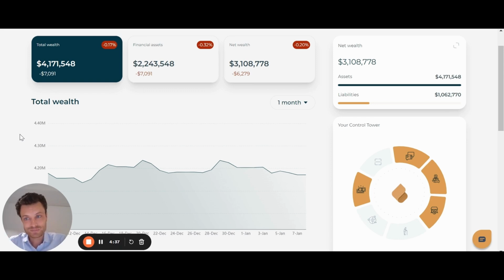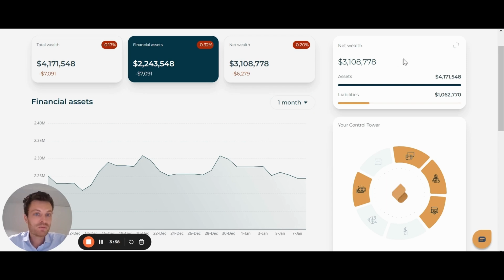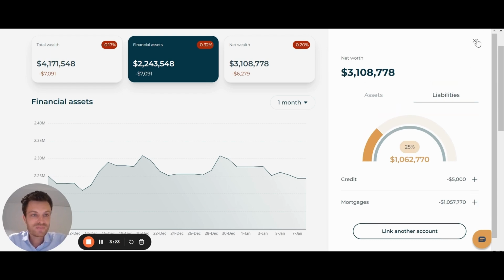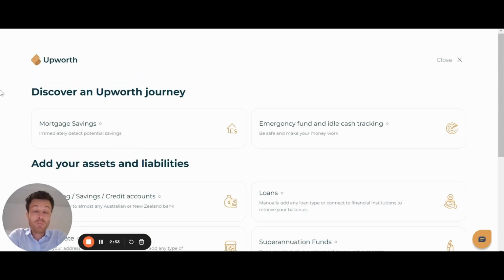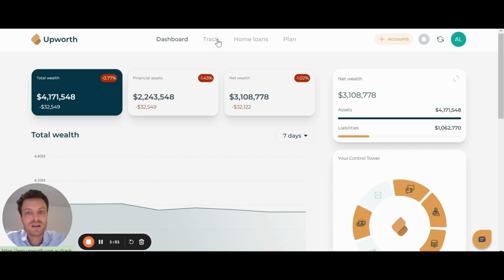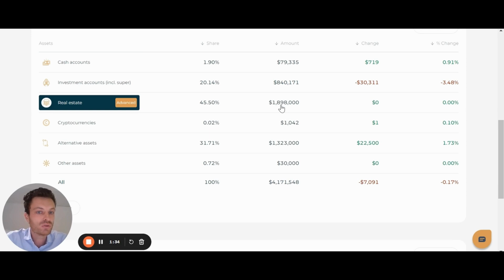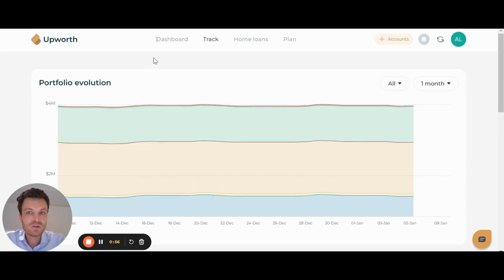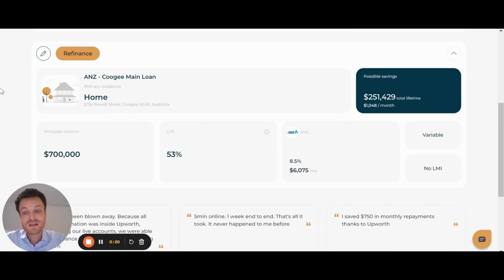Upworth Overview Tour | Tutorial #01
In this tutorial, Alex Chavotier (Upworth Co-founder & CEO) is presenting the Upworth Product and how you can safely manage your entire wealth there.

00:00 Introduction
00:19 Main dashboard
01:05 Balance sheet
01:39 Asset / liability addition
2:25 Security
3:10 Track
4:07 Control Tower & mortgage alerts